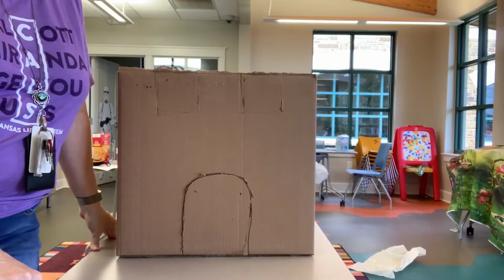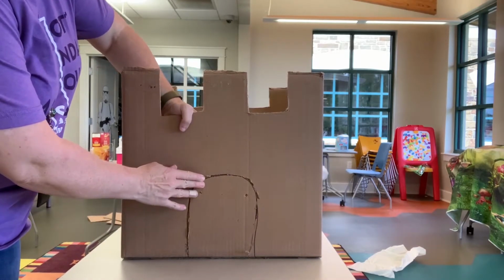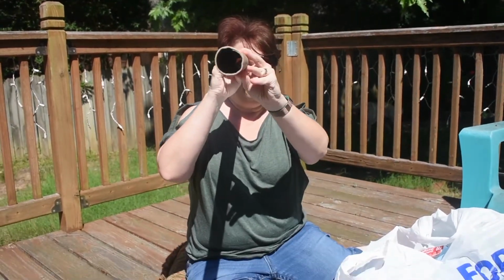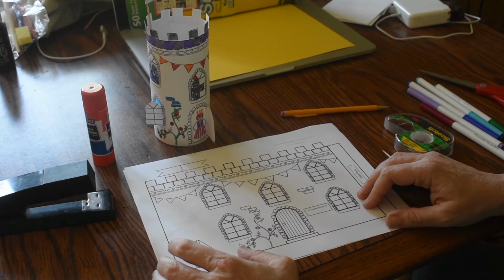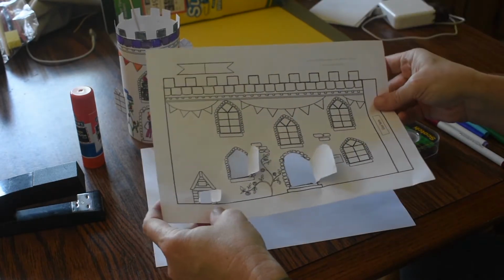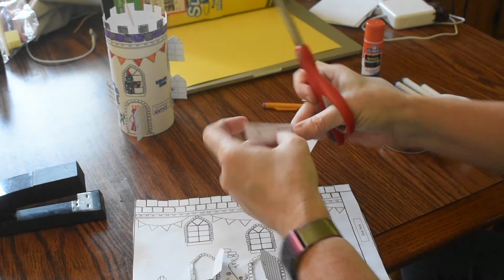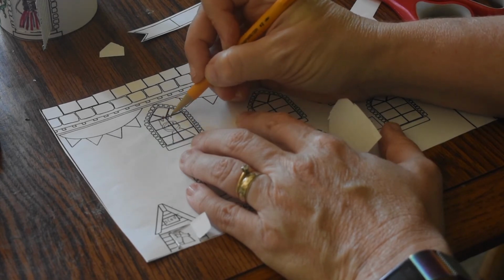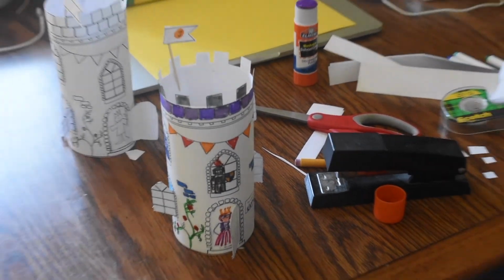3 Ways to Build a Castle